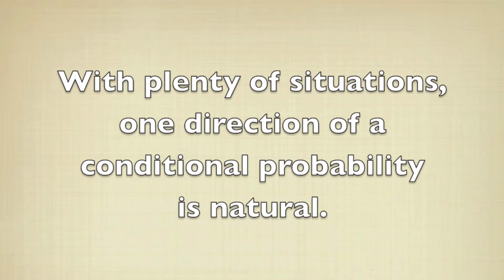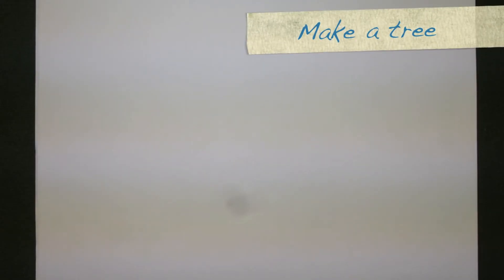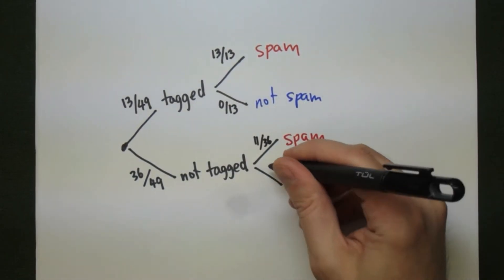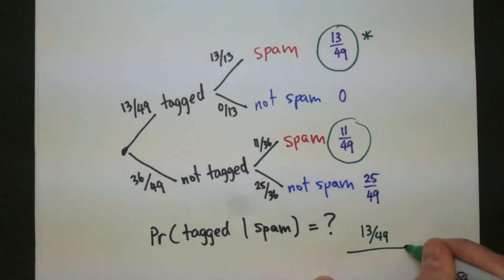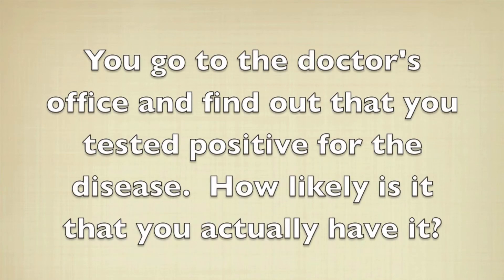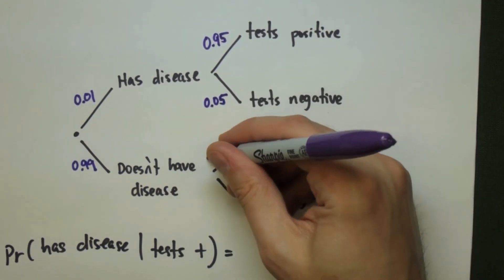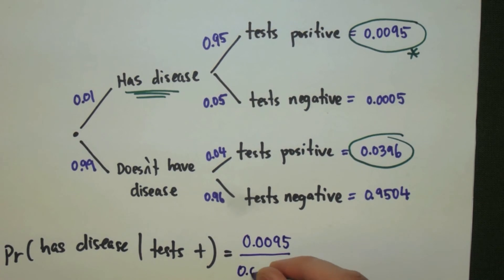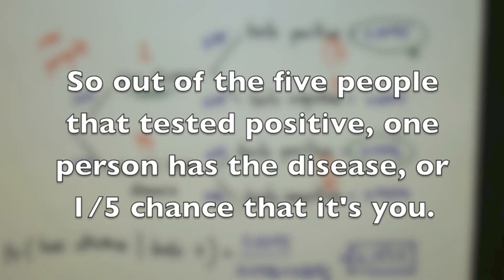Baye's Theorem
Using Baye's Theorem to reverse a natural conditional probability.